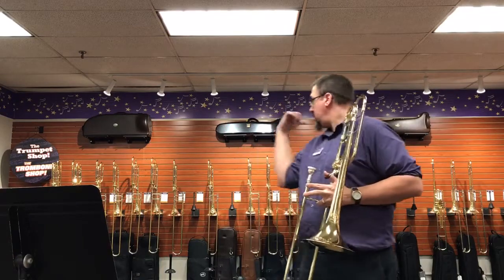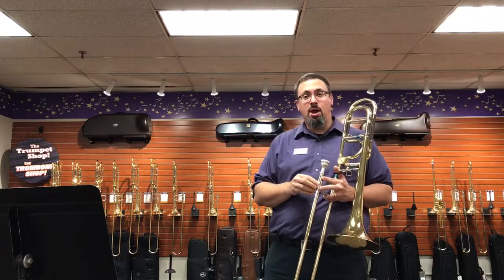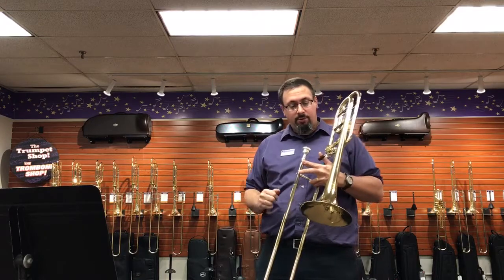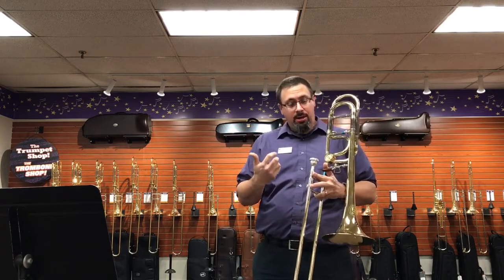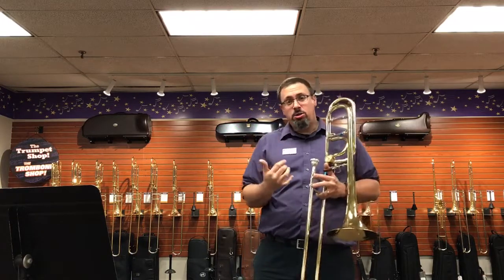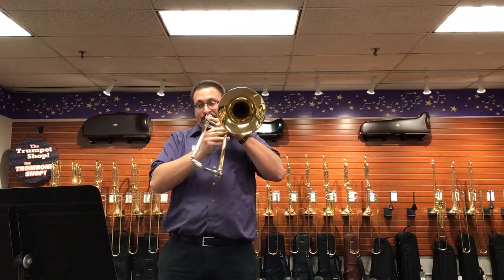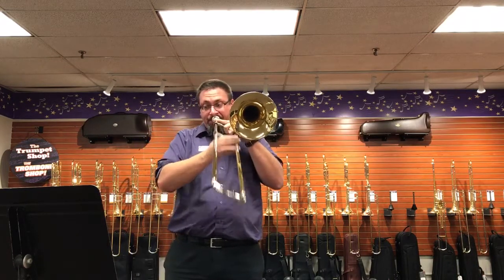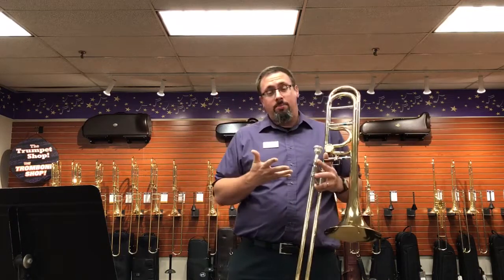New Greenhoe GB4 Demo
A playthrough of the new Greenhoe GB4 large bore tenor trombone.  Our first time with the new Greenhoes in the shop and the first kmpression was very good!